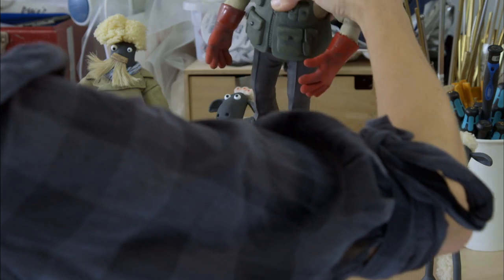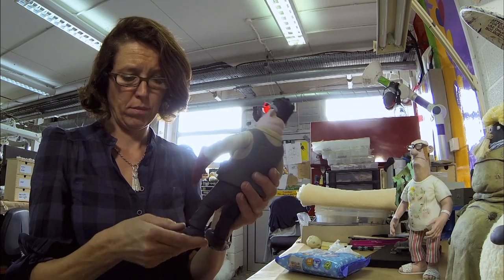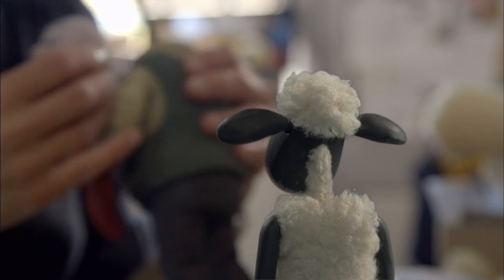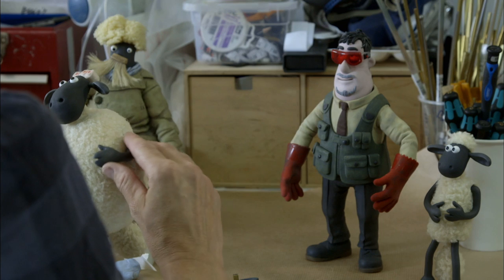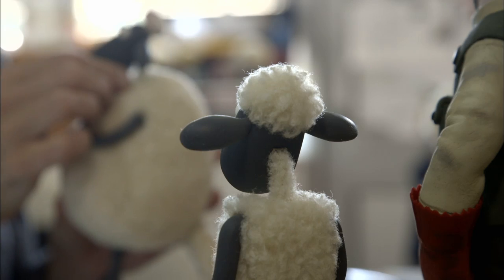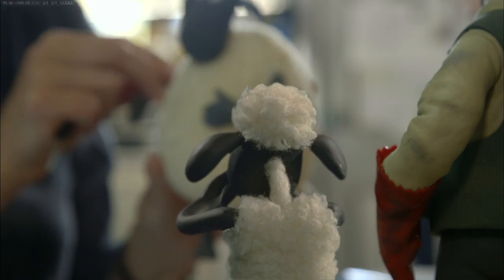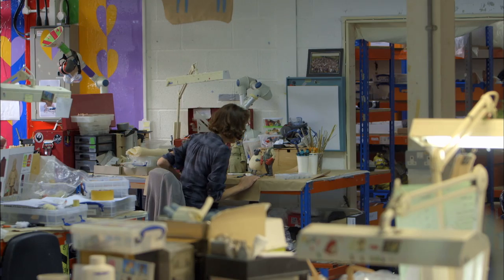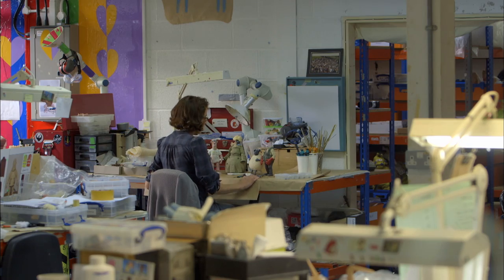Shaun the Sheep Movie Featurette - Model Maker (2015) - Ellie Weston Animation Movie HD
When Shaun decides to take the day off and have some fun, he gets a little more action than he bargained for. A mix up with the Farmer, a caravan and a very steep hill lead them all to the Big City and it's up to Shaun and the flock to return everyone safely to the green grass of home.